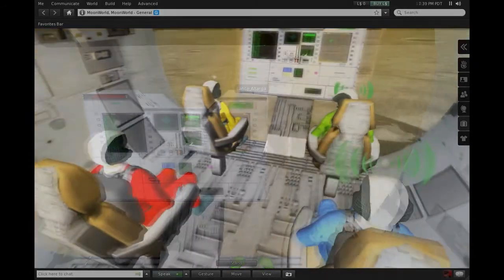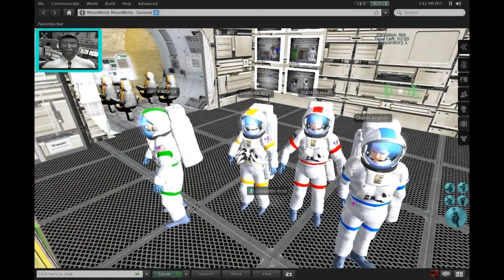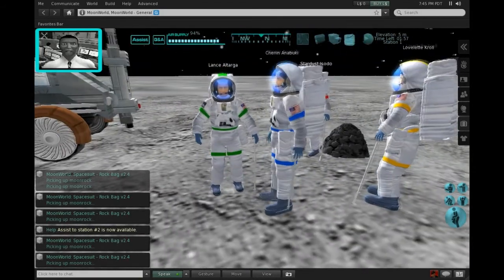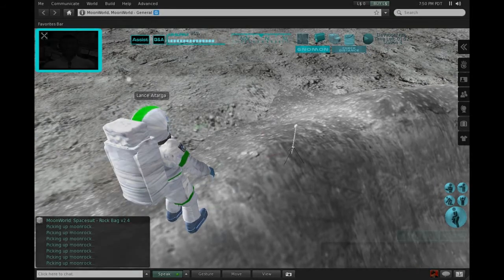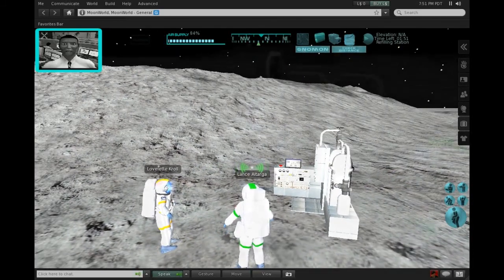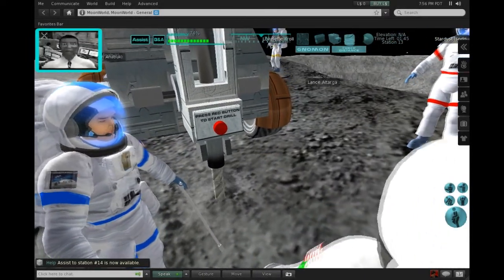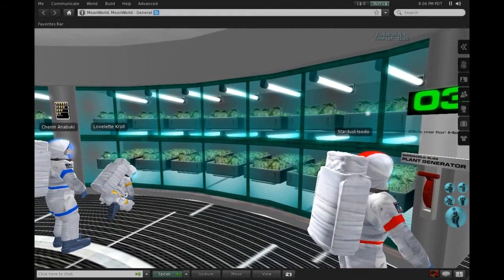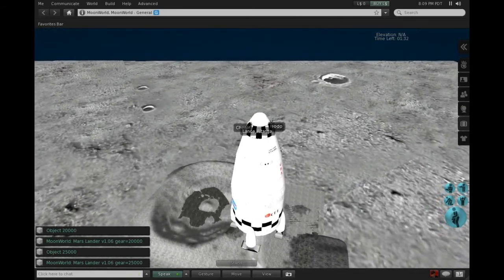Exploring Timocharis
This is a quick 3-minute rundown of a typical MoonWorld mission. Four explorers embarking on a simulated Lunar Field mission in the Timocharis region of the moon. They visit 16 field stations on the lunar surface, with geologic conditions varying from flat plains, to precarious crater rims, and mysterious dark lava flows. The explorers sample rocks and drill core samples to learn how this area of the moon formed.